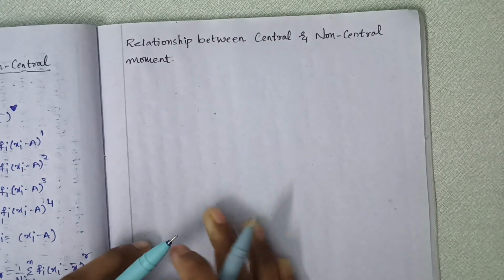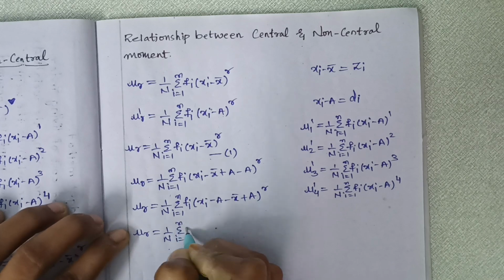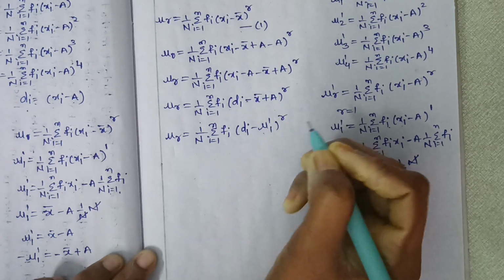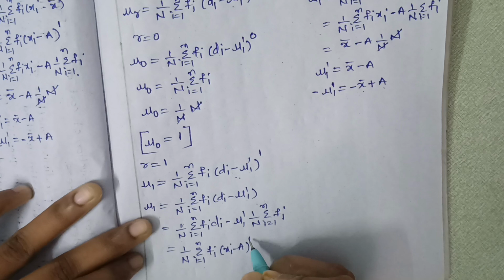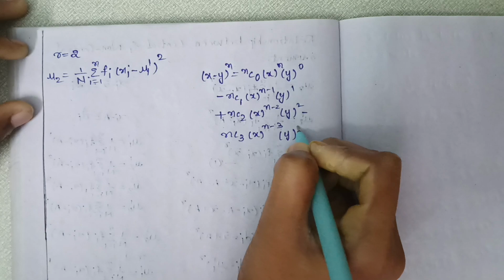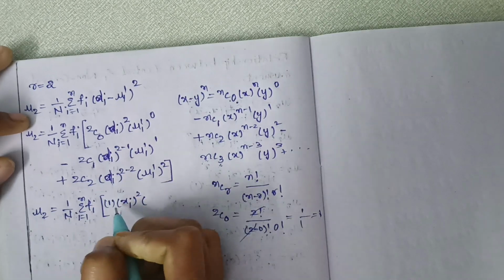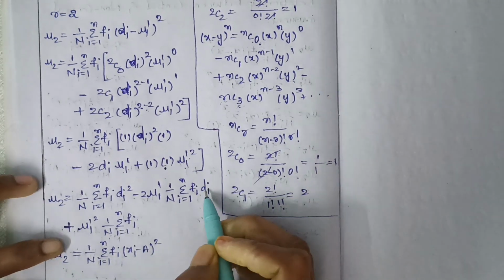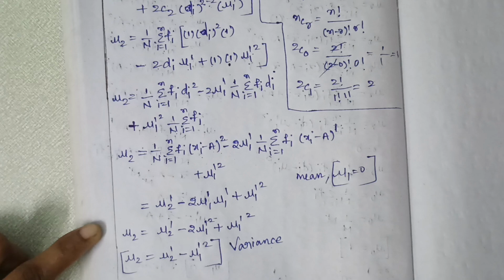What are Central and Non-Central Moments? Relationship??Mean,Variance?stats_videos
Central Moment: Moment taken about mean is called central moment.
Non-Central Moment: Moment taken about any arbitrary point is called non central moment.